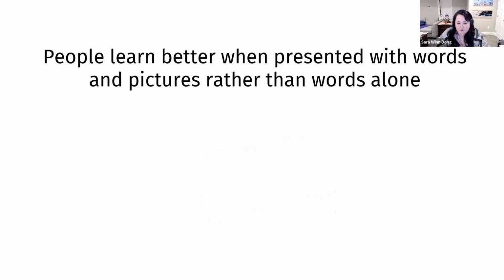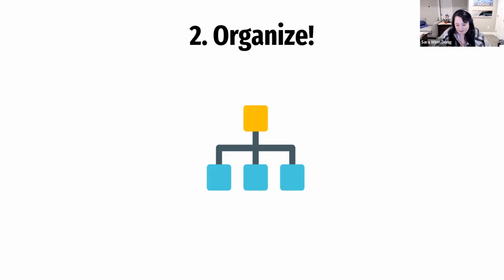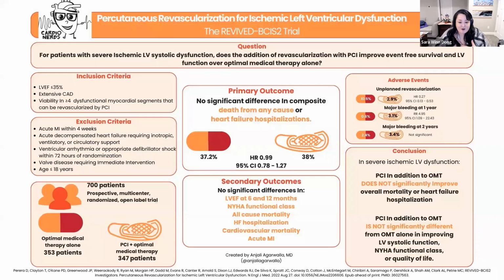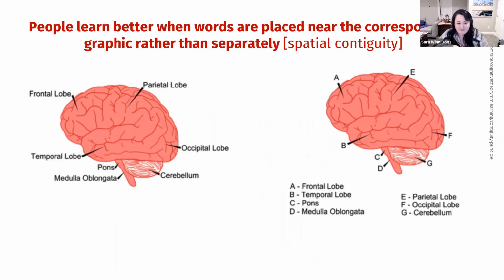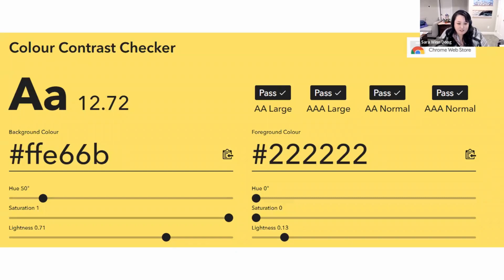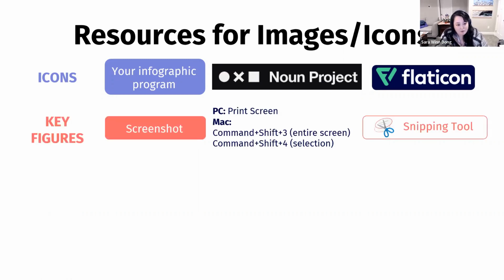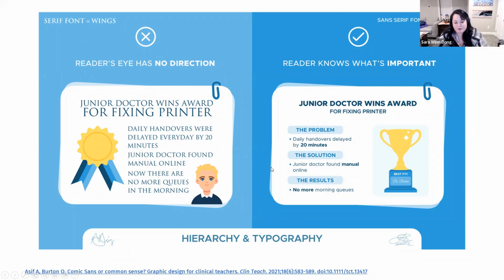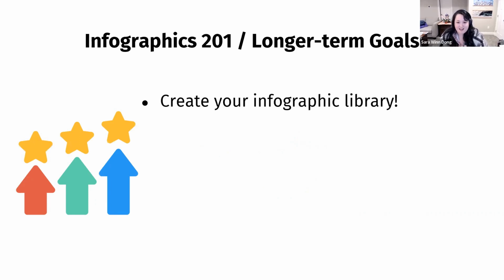CardioNerds Academy Infographics Bootcamp with Dr. Sara Dong 4.11.2023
Welcome to our latest video featuring CardioNerds Academy Infographics Bootcamp with Dr. Sara Dong!

In this video, we take a deep dive into the world of cardiovascular medicine and infographics design. Dr. Sara Dong, a leading expert in the field, leads the bootcamp and provides invaluable insights and tips on how to create effective and impactful infographics in the medical field.

Whether you're a medical student, a resident, or a practicing physician, this bootcamp is designed to help you improve your visual communication skills and create compelling infographics that can educate and inform patients and colleagues alike.